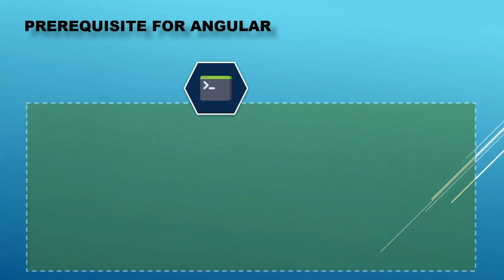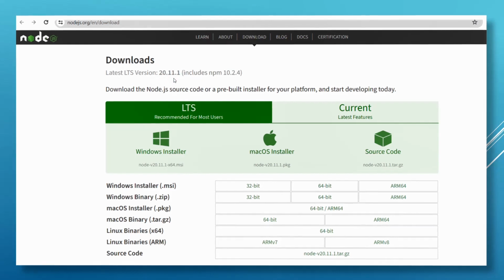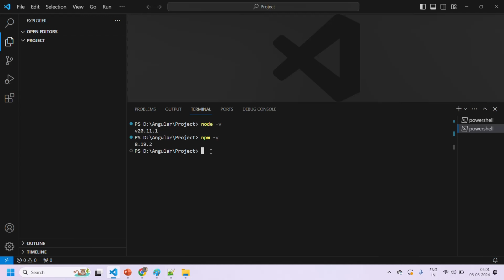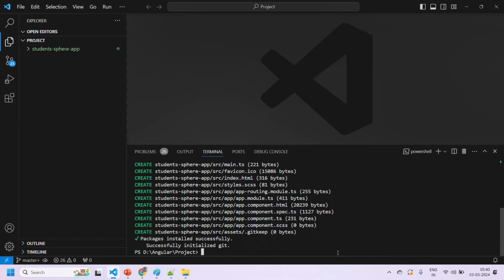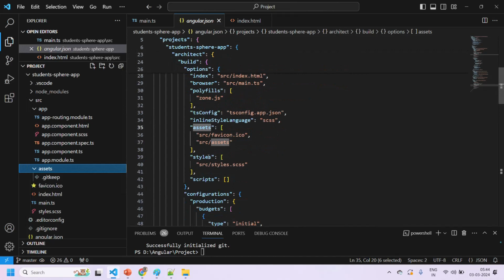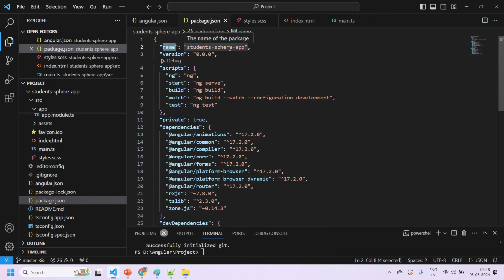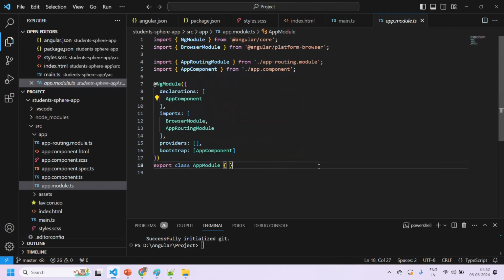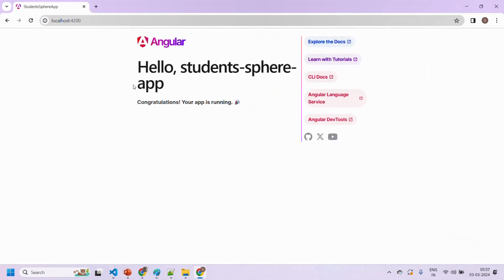Getting Started with Angular: Creating Your First Project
Are you ready to embark on your Angular journey? In this step-by-step tutorial, we'll guide you through creating your first Angular project from scratch. Whether you're a beginner eager to learn or a seasoned developer looking to explore Angular's capabilities, this video is perfect for you.

Starting with the basics, we'll walk you through setting up your development environment, installing the necessary tools, and creating a new Angular project using Angular CLI (Command Line Interface). You'll learn how to scaffold a new Angular application effortlessly and understand the structure of an Angular project.

Next, we'll delve into the heart of Angular development by exploring the essential concepts and features. From creating components and templates to understanding data binding and dependency injection, we'll cover everything you need to kickstart your Angular journey with confidence.

In this tutorial, you'll learn:

Setting Up Your Development Environment: Get your environment ready for Angular development by installing Node.js, npm (Node Package Manager), and Angular CLI.

Creating a New Angular Project: Learn how to create a new Angular project using Angular CLI and navigate through the project structure.

Understanding Angular Components: Explore the concept of components in Angular and create your first Angular component.

Building Templates with Angular: Discover how to build dynamic and responsive user interfaces using Angular templates.

Mastering Data Binding: Understand the power of data binding in Angular and how it facilitates communication between components and templates.

Leveraging Dependency Injection: Learn how to use Angular's dependency injection system to manage dependencies and promote code reusability.

By the end of this tutorial, you'll have created your first Angular project and gained a solid understanding of the fundamentals of Angular development. Whether you're building a personal project or diving into professional development, this video will set you on the right path to success.

So, grab your favorite code editor, fire up your terminal, and let's create your first Angular project together! Happy coding! 🚀🔥